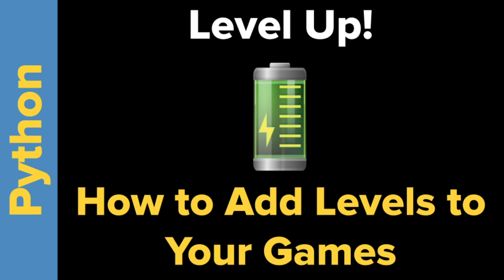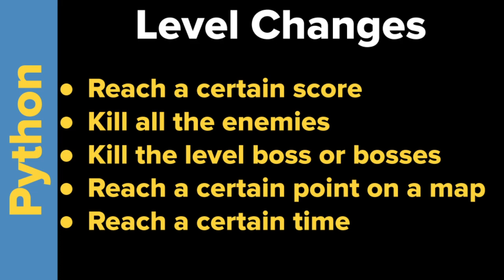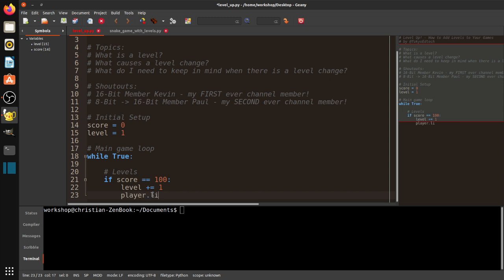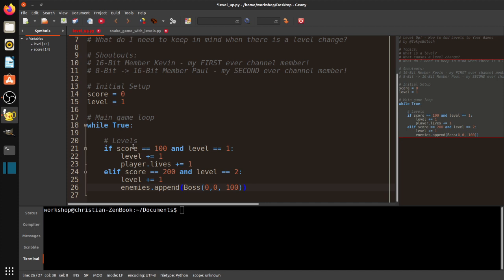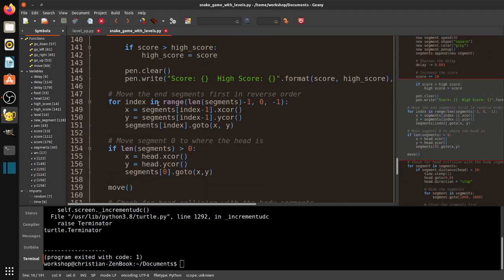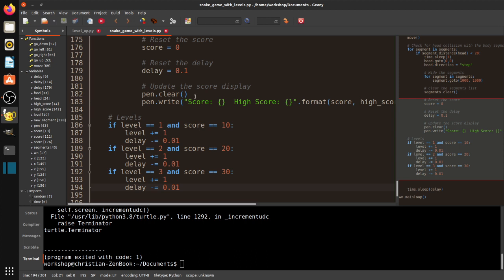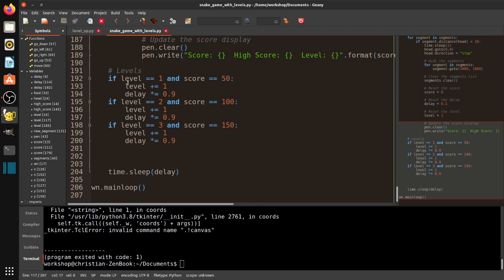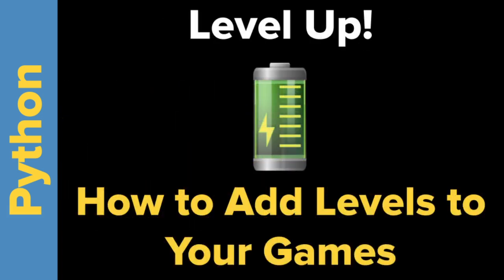Level Up: How to Add Levels to Your Games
Learn how to add levels to your games. Includes a simple level tutorial for my Snake Game.